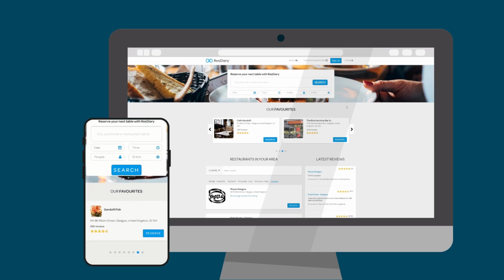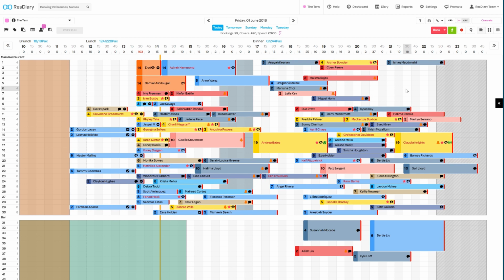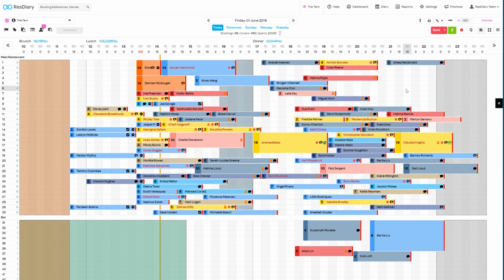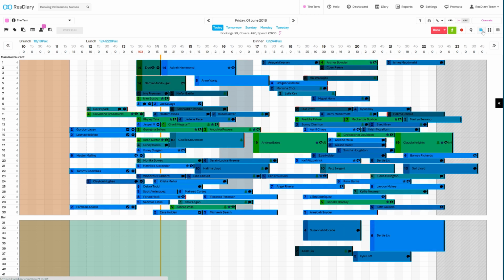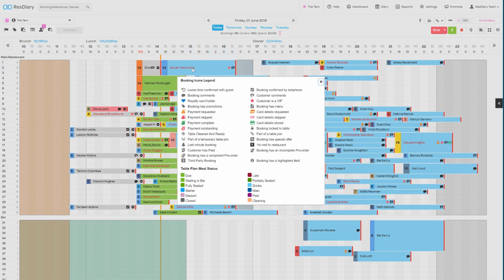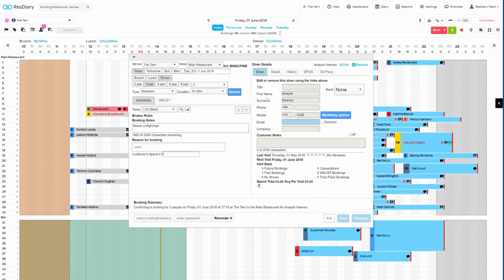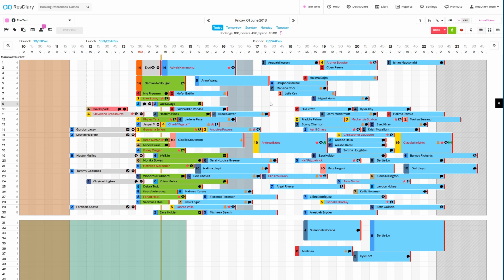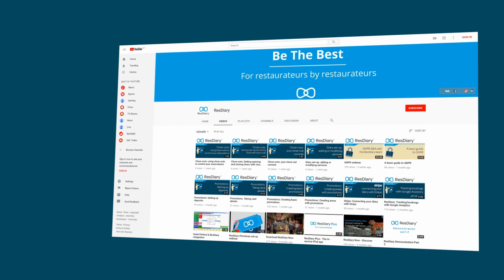Training part 1: Introduction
Welcome to the first part of your introductory ResDiary training videos. Please ensure that you watch these videos before you take part in your first training session. In this one, we’ll be covering your ResDiary microsite, logging into your diary, and going through an overview of the main features.

If you need to make a change to the gray space in your service this film will show you how:

ABOUT RESDIARY
ResDiary is a table and event booking system, built to enable hospitality operators to deliver exceptional customer moments.

The system’s unrivalled table and booking channel management tools allow thousands of hotel, restaurant, and venue operators across the globe to control their reservations daily.

Innovative integrations with EPOS, PMS, data analytics, and marketing softwares put ResDiary at the heart of every operation, helping businesses and their staff to thrive.